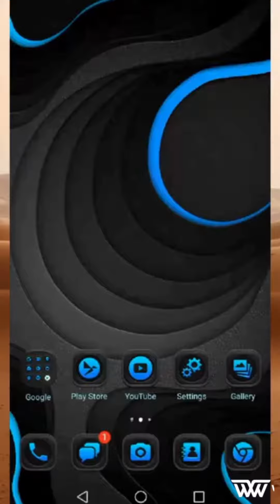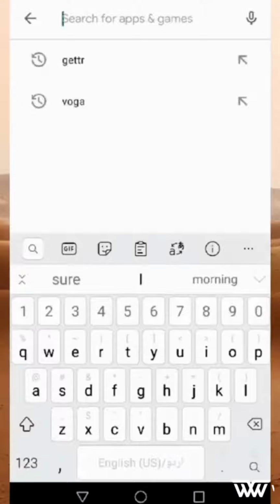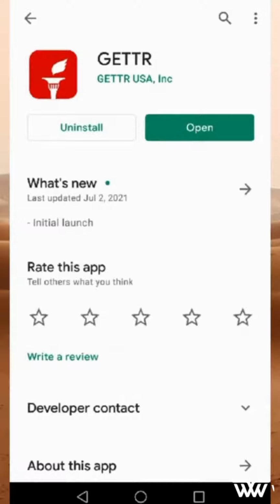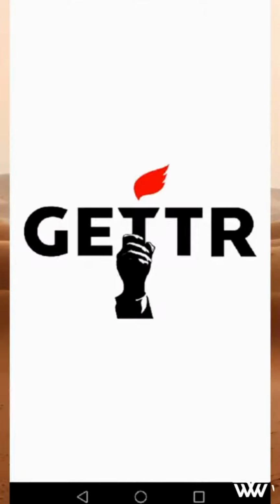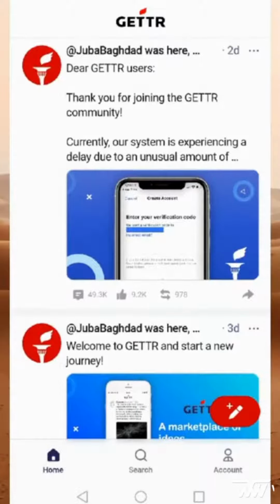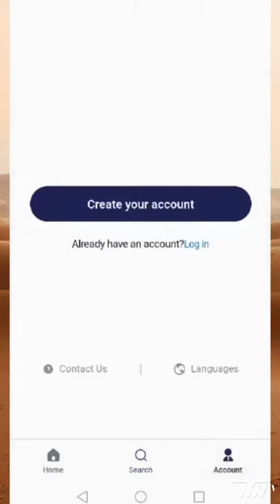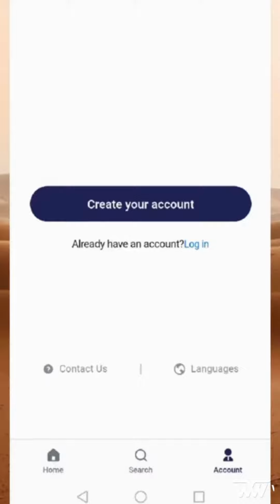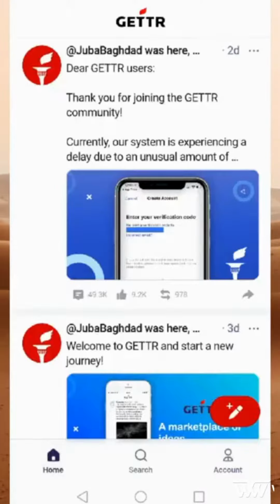How To Use Gettr.com?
The most prominent social media sites of the world, do not seem to quite like Trump supporters. People all around the world have alleged popular social media sites like Twitter, Facebook, and Instagram of suppressing free speech. People believe that these sites have a very selective policy where they conveniently remove the content according to the government and its orders, while believing in this theory is all to oneself, no one can deny the fact that popular social media sites do not allow free speech a lot. There are just too many community guidelines and you can truly be yourself while using these sites. You need to lower your tone, suppress your thoughts while using such sites, and there is probably not a lot of fun in this.